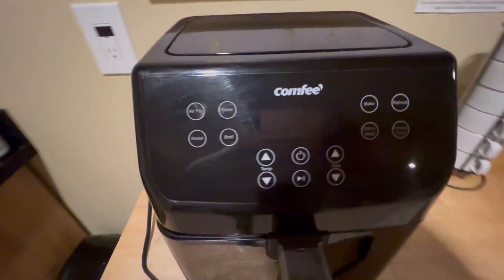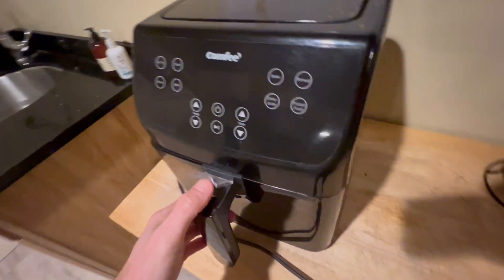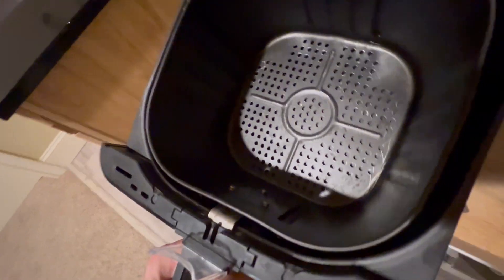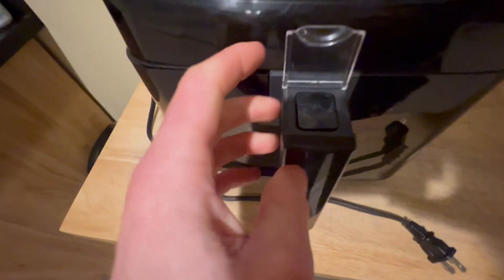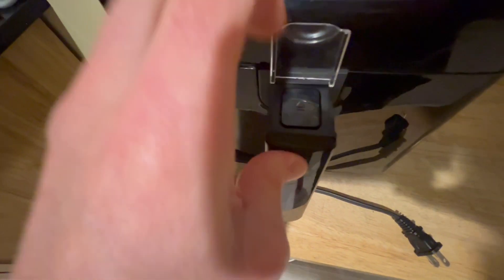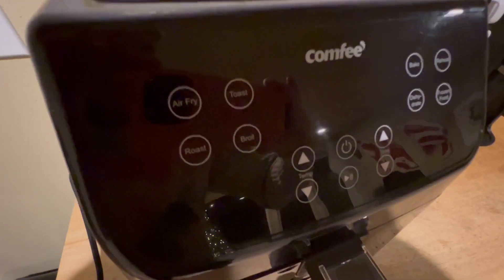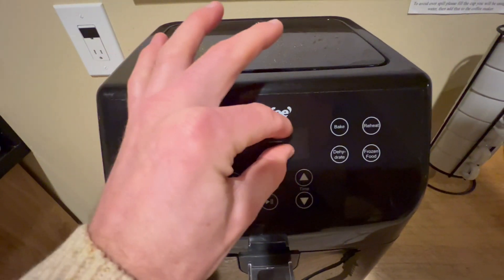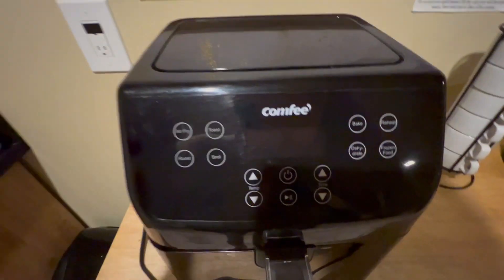COMFEE' 5.8Qt Digital Air Fryer, Toaster Oven & Oilless Cooker, 1700W with 8 Preset Functions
COMFEE' 5.8Qt Digital Air Fryer, Toaster Oven & Oilless Cooker, 1700W with 8 Preset Functions, LED Touchscreen, Shake Reminder, Non-stick Detachable Basket, BPA & PFOA Free (110 electronic Recipes)

OIL FREE - The hot air fryers oven can reduce 90% oil for healthy diets and allows you to make crispy entrees and side dishes with no or less oil. Cooking with our air fryer is a fun and easy way to provide your family with healthy and delicious meals.
8-in-1 PRESET FUNCTIONS - 8 built-in smart programs, including air fry, toast, roast, broil, bake, dehydrate, reheat and frozen food with no hassle. It's easy to use and helps save time.
BONUS FUNCTIONS - Temp & Time adjustment for cooking preference. Temperature range from 170-400°F, time range from 1 to 60 mins, except dehydrate program from 90-200°F, 1 to 24 hrs. The Shake Reminder notifies you when to flip foods for an even fry.
USER FRIENDLY - Beveled LED digital touchscreen makes it easy to operate. It has a release button that safely separates the basket from the drip barrel. The sleek designed air fryer can be placed on your countertop or in your cabinet.
DETACHABLE BASKET - Our large air fryer is BPA & PFOA Free. It has a detachable nonstick coated basket that is easy to clean. The 5.8 Quart square basket fits a 5-6 pounds whole chicken and serves a family of 3-5 people.
SAFE TO USE - This air fryer is FDA compliant with auto shut-off and overheating protection. Your family will enjoy a multitude of fun meal options. It also makes a great gift.
WATTANTLY FROM COMFEE' - We provide 1 year manufacturer warranty together with your purchase. If you have any questions, please refer to customer service information in the user manual.
NOTE: The downloadable PDF air fryer recipes can be viewed on the product page on Amazon under the technical specification section.